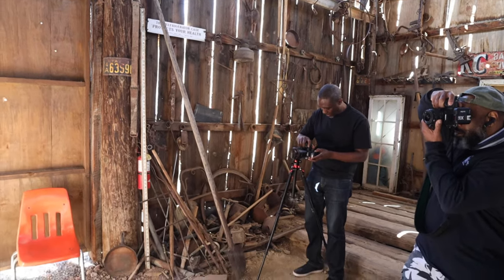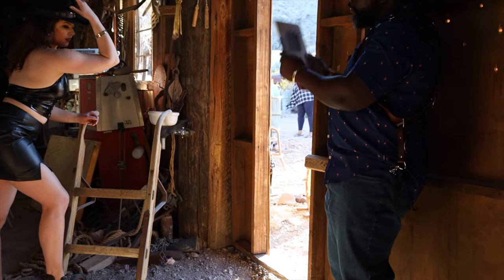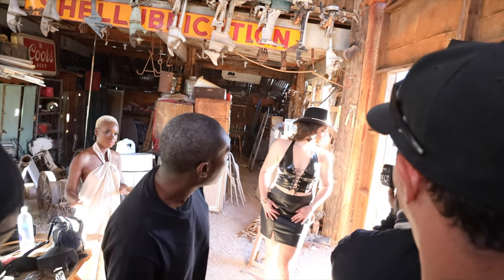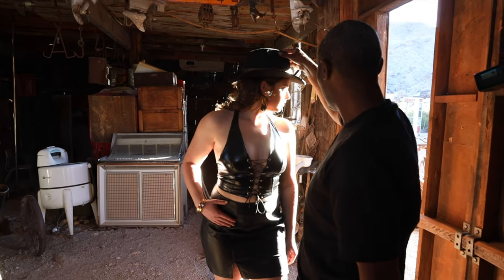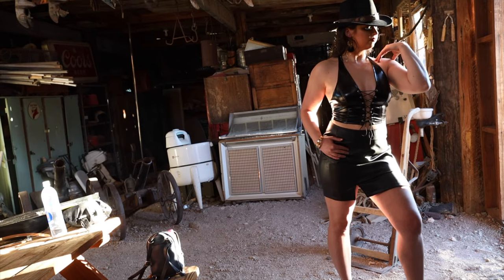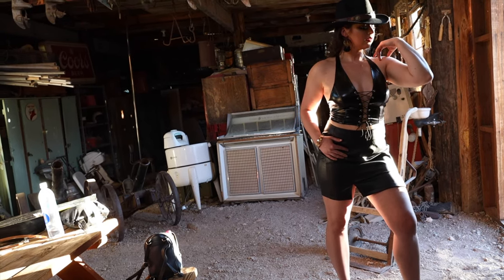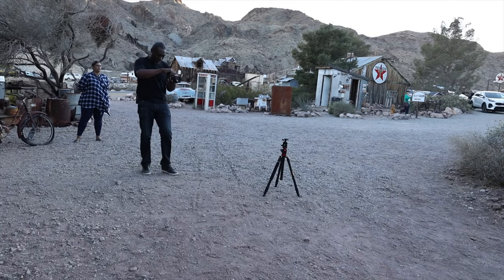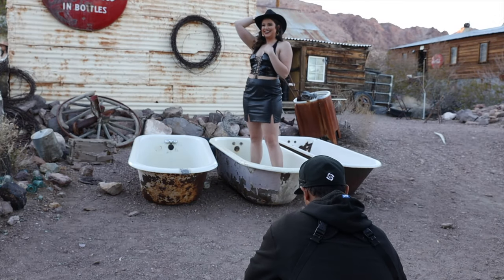Blending Natural Light With Artificial Flash | Godox AD600 | Canon EOS R5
CAMERAS:
Camera - Canon EOS R5
Camera - Canon EOS R

LENS FILTERS:
Tiffen Black Warm Pro-Mist Filter

MODIFIERS:
Neewer 7 inches/18 Reflector

STROBES / SPEEDLIGHTS:
GODOX AD200

TRIGGERS:
Canon Godox Trigger

AUDIO:
In Studio Recording
On Camera MIC
Wireless MIC

WHERE I GET MY MUSIC: Audiio.com